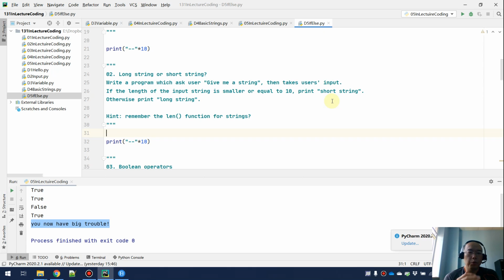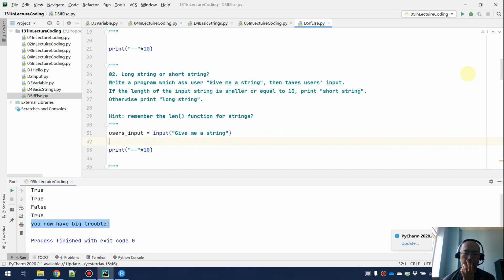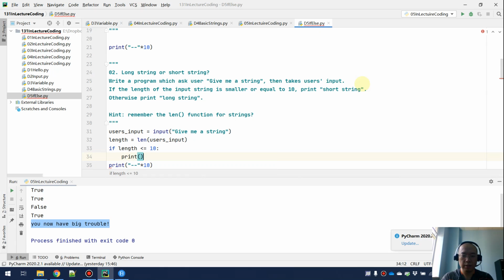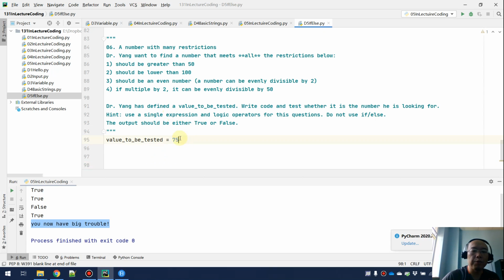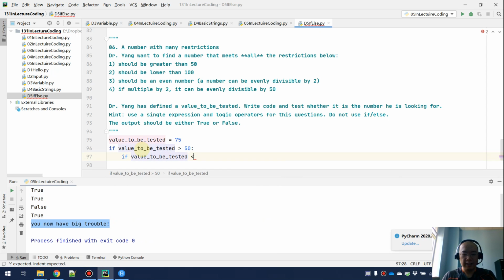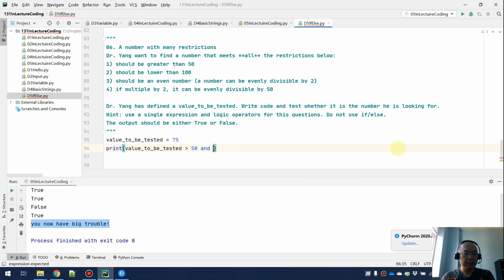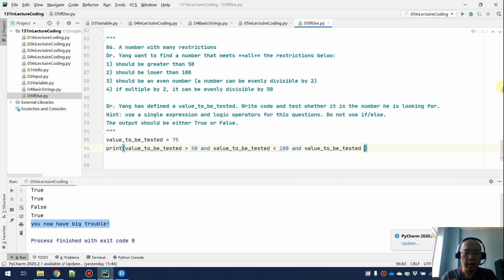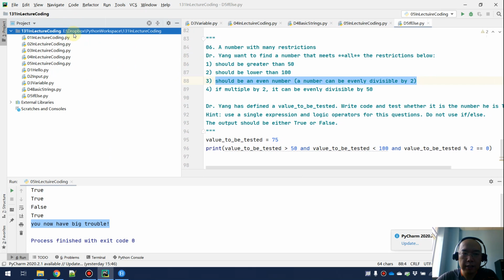05-4 Day 5 exercise